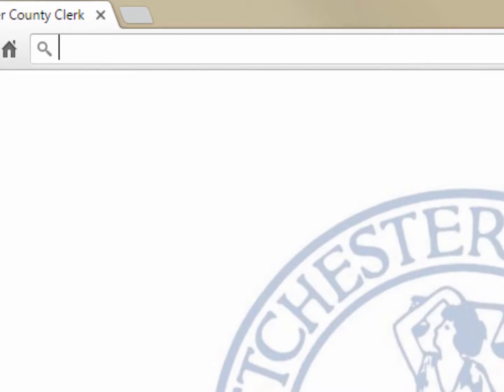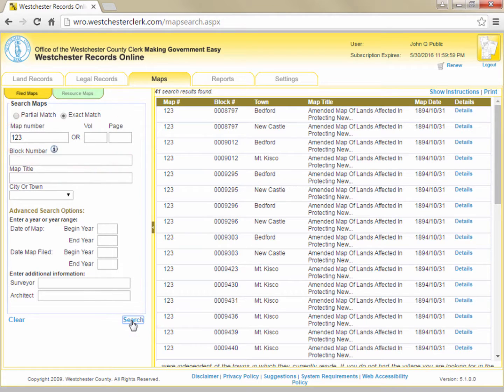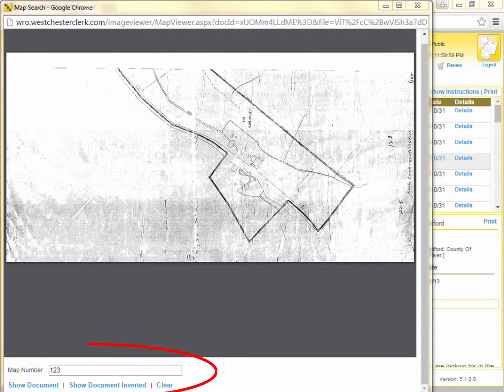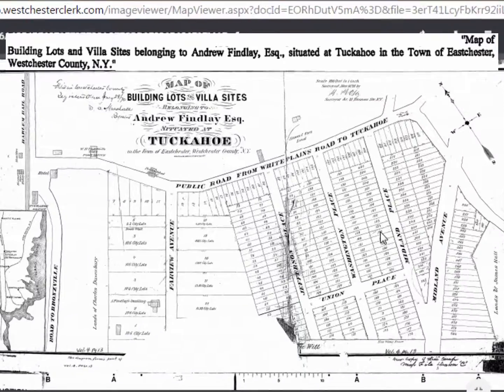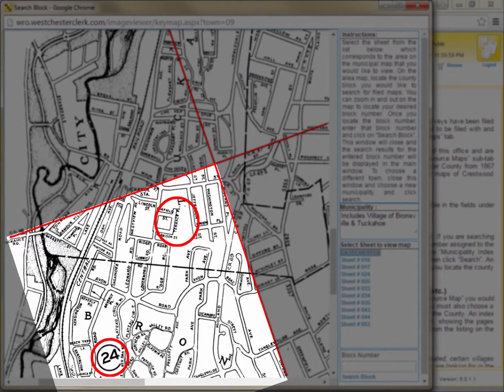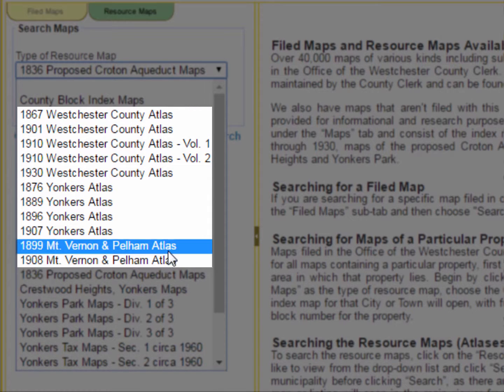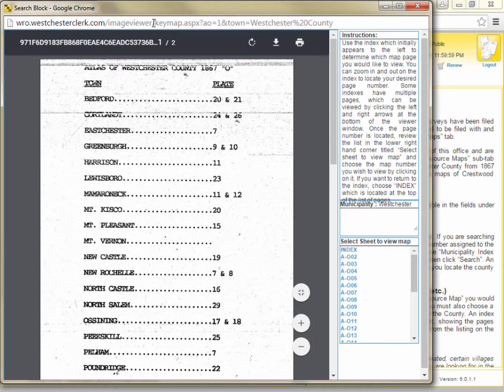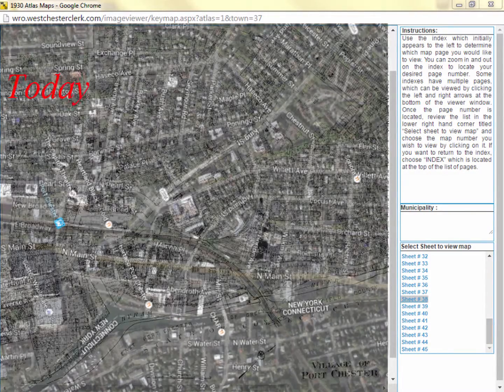Searching Maps in WRO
A tutorial on the basics of searching for and viewing maps in Westchester Records Online (WRO).
How to look up filed maps by name or map number, how to use the County Block Index to search for maps of a property, how to view unofficial "resource" maps, including atlases of Westchester County back to the 1800's.